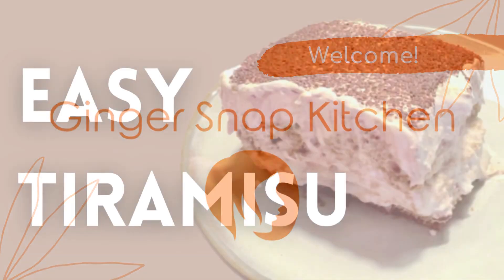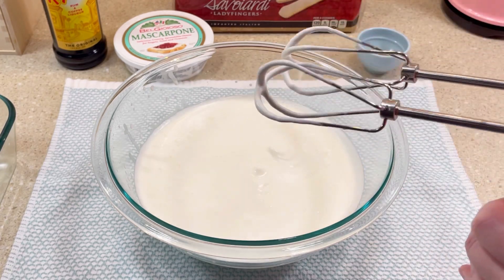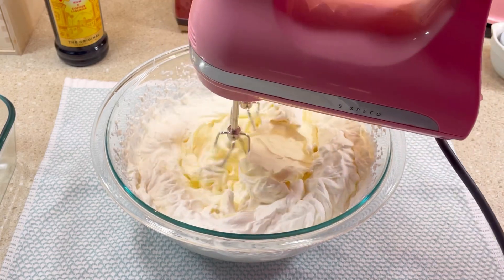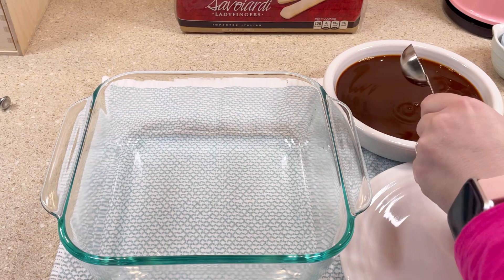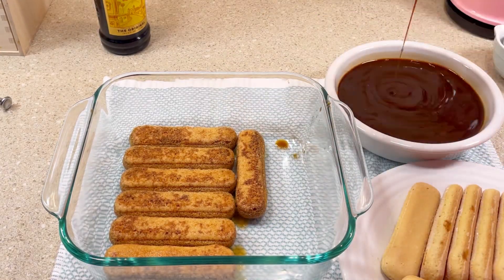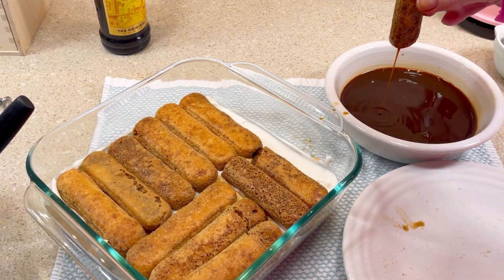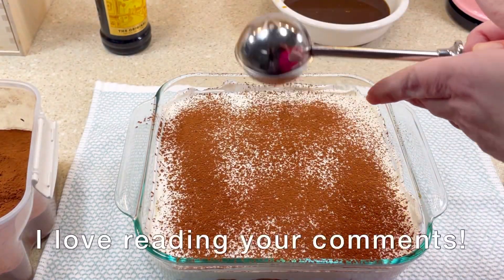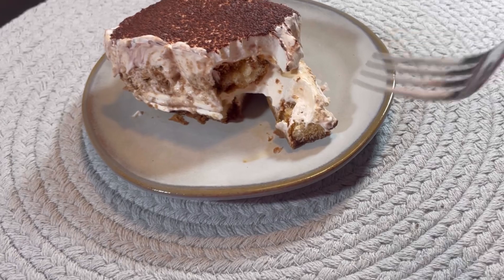Easy Tiramisu | Easy Dessert Ideas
If you like creamy desserts, or coffee flavors, you're sure to love this and it's easier than you think to put it together!

You can count on me for many meal ideas you can use to get through times when you don’t have a lot of money to spend and also times when you want to impress your friends and family. I have a little something for everyone! Guess which kind this is!

INGREDIENTS:
1 1/2 cups heavy whipping cream
8 oz. mascarpone cheese, room temperature
1/3 cup granulated sugar
1 teaspoon vanilla extract
1 1/2 cups cold espresso
3 Tbs coffee flavored liqueur (optional), such as Kahlúa
1 7 oz. package lady fingers cookies
Unsweetened cocoa powder for dusting the top

Song: Dainty Day
Artist: View Points